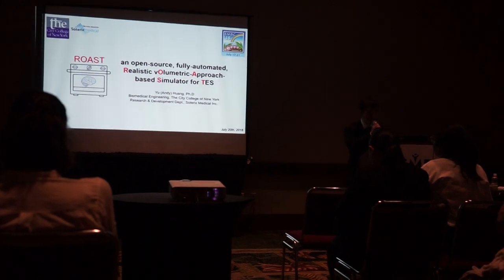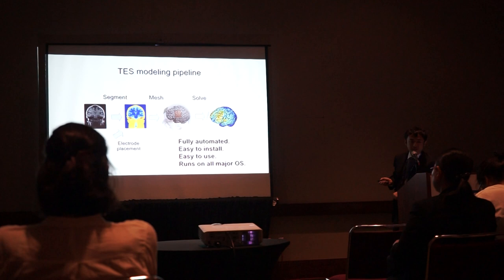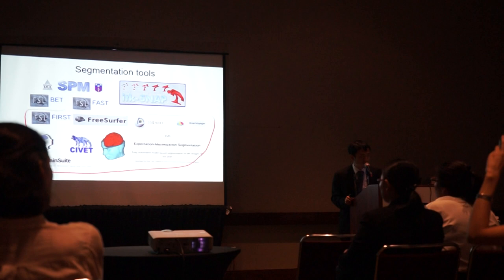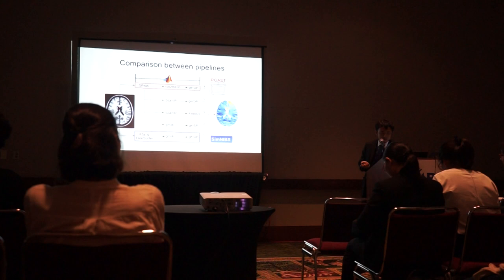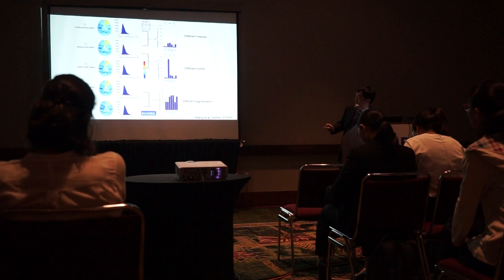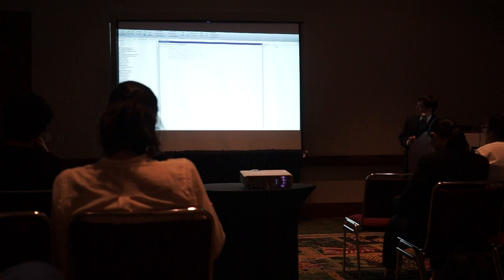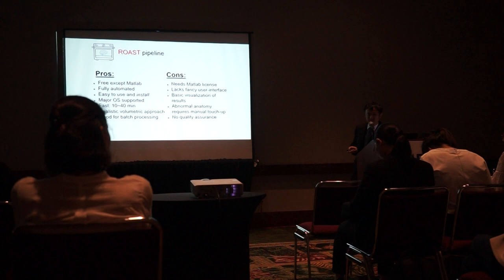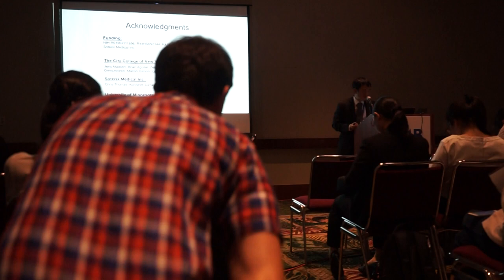ROAST talk at IEEE EMBC 2018